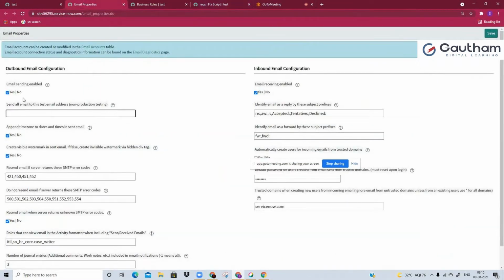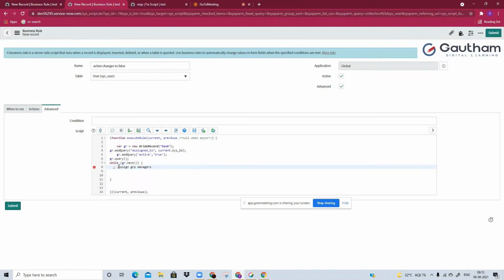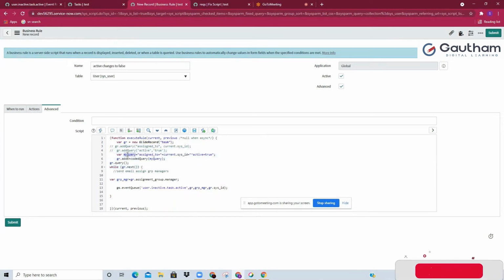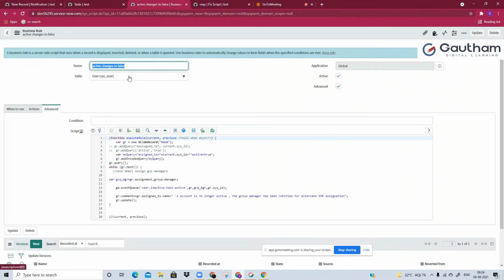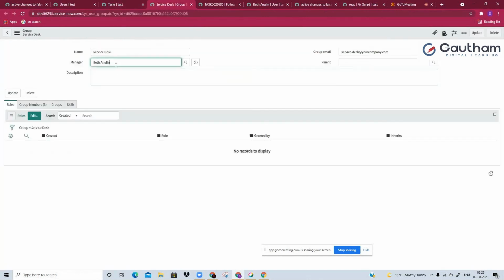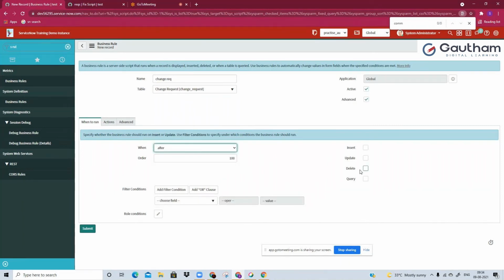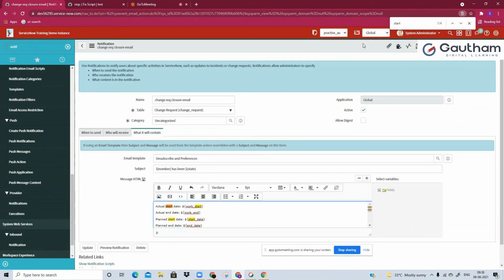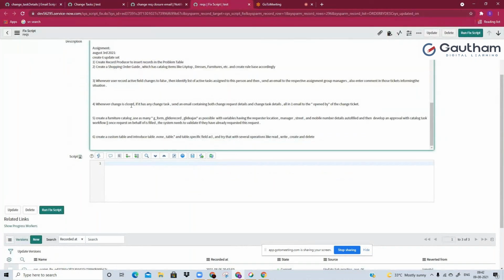Email Notifications In ServiceNow!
In ServiceNow, email notifications play a crucial role in keeping users informed about important events, updates, and activities within the system. Email notifications are sent to designated recipients to provide timely information, trigger actions, and facilitate effective communication. Here's an overview of email notifications in ServiceNow:

Notification Rules:

ServiceNow allows administrators to define notification rules based on specific events or conditions.
Notification rules can be configured to trigger email notifications when certain events occur, such as record creation, updates, approvals, or escalations.
Template-Based Emails:

Email notifications in ServiceNow are typically based on predefined templates.
Templates provide a structured format for the email content, including subject lines, body text, and dynamic placeholders for inserting relevant data from the system.
Recipients and Audience:

ServiceNow email notifications can be sent to various recipients, such as individuals, groups, roles, or even external email addresses.
Recipients can be determined dynamically based on record-specific data, user roles, or other conditions defined in the notification rule.
Dynamic Data Insertion:

Email templates in ServiceNow allow for the insertion of dynamic data to provide context and relevant information.
Placeholders, known as variables, can be used to dynamically populate information from the system, such as record details, user names, or other relevant data points.
Conditions and Filtering:

Notification rules can include conditions or filters to determine when an email should be triggered.
These conditions can be based on specific field values, record states, approvals, or any other relevant criteria.
Personalization and Branding:

ServiceNow allows for personalization and branding of email notifications to align with organizational branding and communication standards.
Administrators can customize the appearance, layout, and style of email templates to provide a consistent and professional look.
Subscription Management:

Users often have control over their subscription preferences, allowing them to opt-in or opt-out of specific types of email notifications.
Subscription management options enable users to receive only relevant notifications based on their roles and interests.
Event-driven Notifications:

In addition to scheduled notifications, ServiceNow also supports event-driven notifications that are triggered by specific actions or changes in the system.
These notifications can be configured to alert users or stakeholders in real-time about critical events, such as system outages, high-priority incidents, or approaching deadlines.
Email notifications in ServiceNow enhance communication, facilitate collaboration, and keep users informed about important activities and updates within the system. By configuring notification rules, personalizing email templates, and leveraging dynamic data insertion, organizations can effectively utilize email notifications to streamline processes, improve user engagement, and ensure timely communication in ServiceNow.